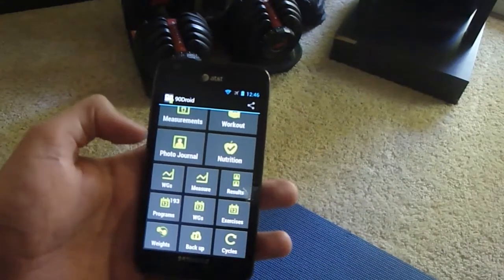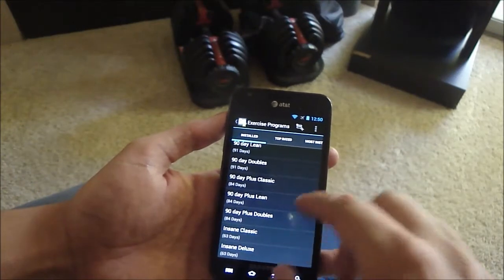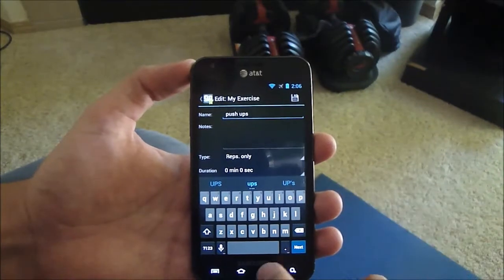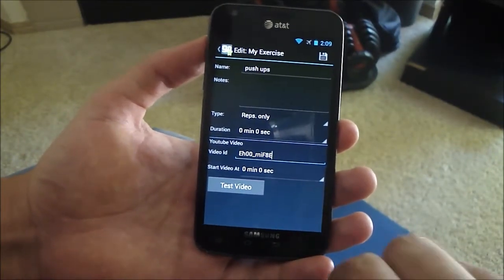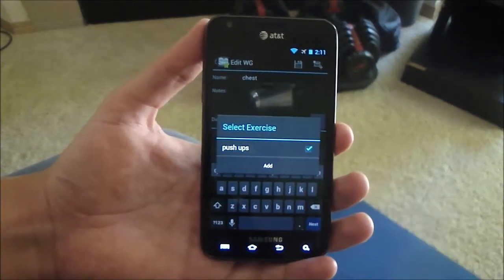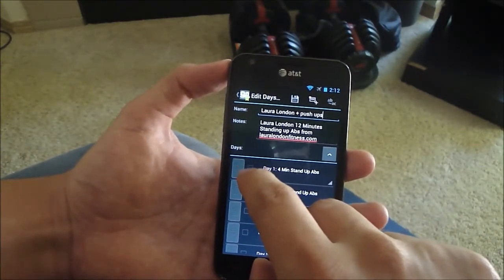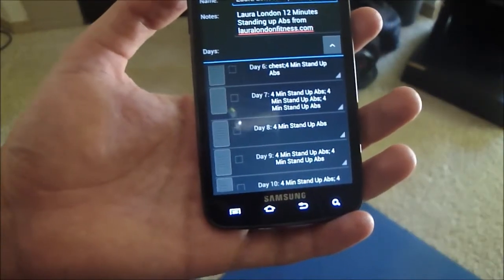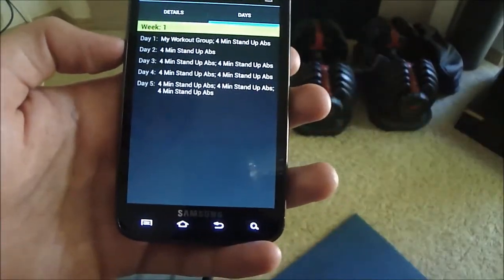Program Manager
Shows you how to create or customize an Exercise Program